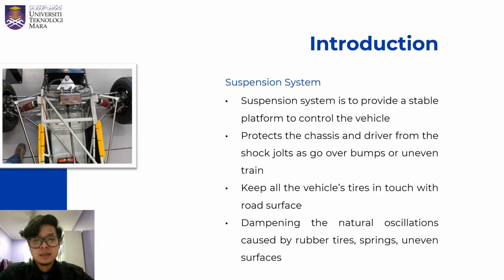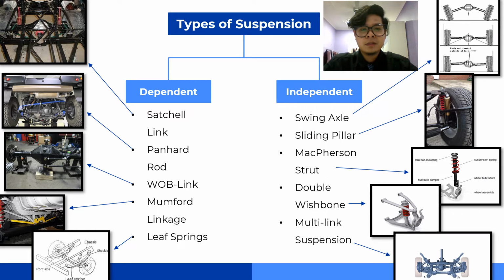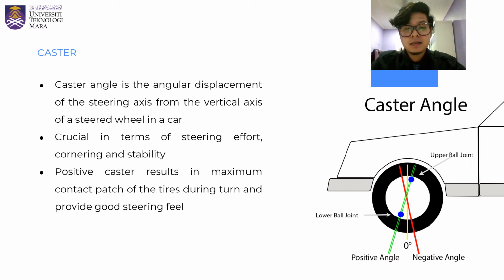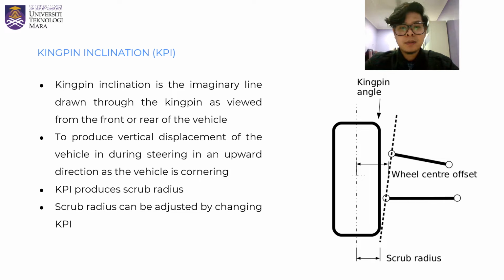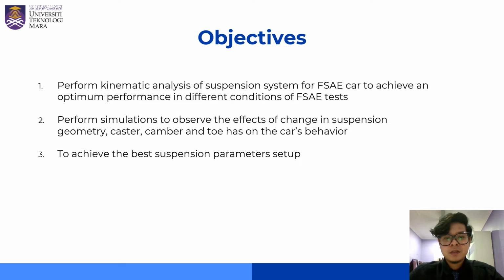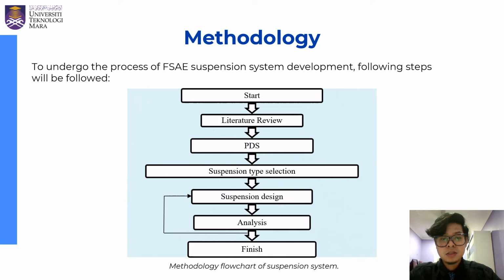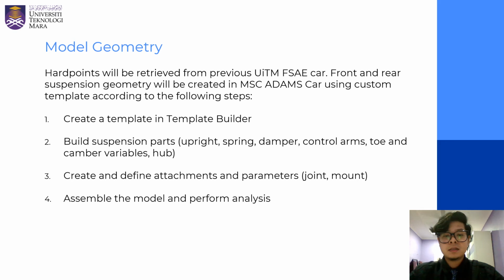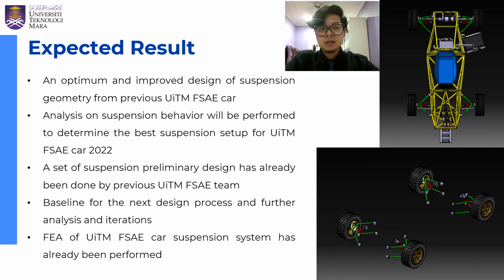MEC 601 FYP 1 PROPOSAL PRESENTATION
Title: Kinematic Analysis of FSAE Car Suspension System
Presenter: Abdul Hakim Nadzmi Bin Abd Rahman
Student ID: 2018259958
Supervisor: Prof. Madya Ir. Dr. Amir Radzi Ab. Ghani
Co-supervisor: Prof. Madya Ts. Dr. Ramzyzan Ramly

I am a Bachelor of Mechanical Engineering student from UiTM Shah Alam. In this video, I will present my Final Year Project 1. Thank you very much.